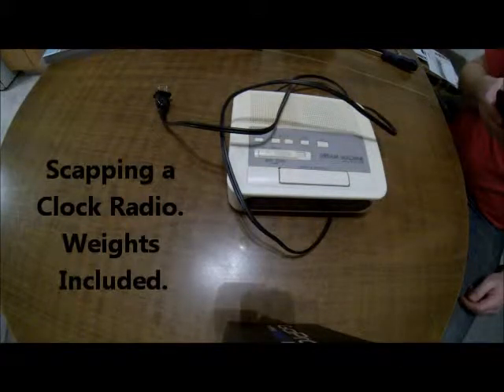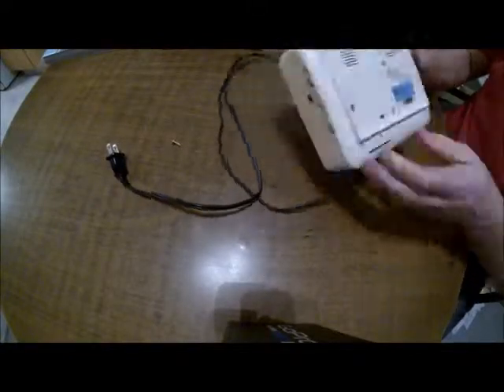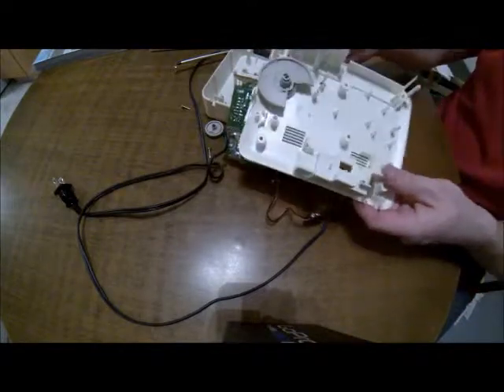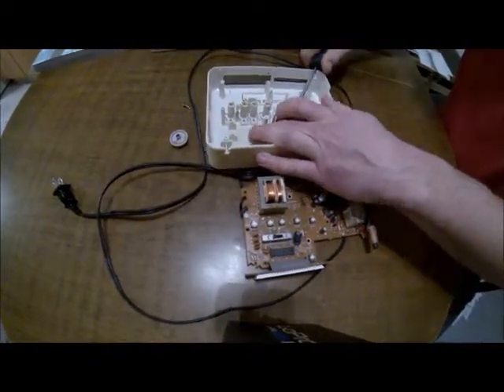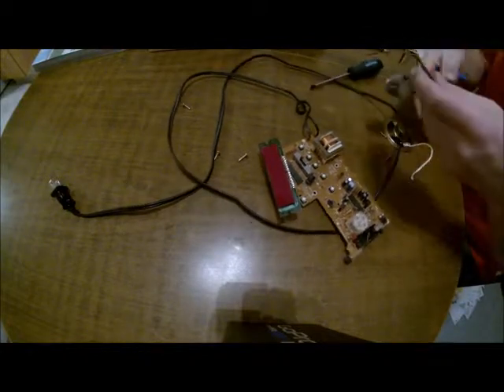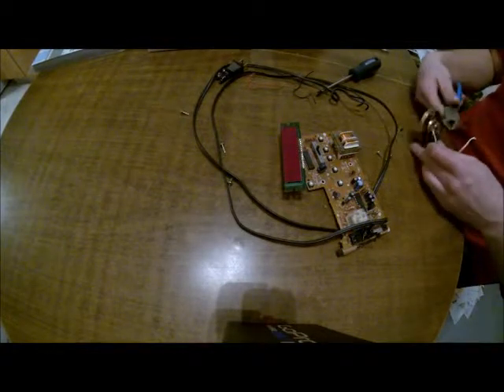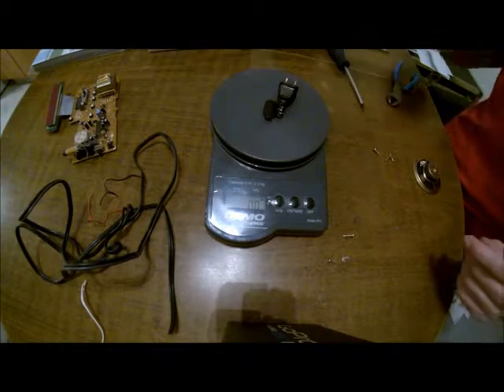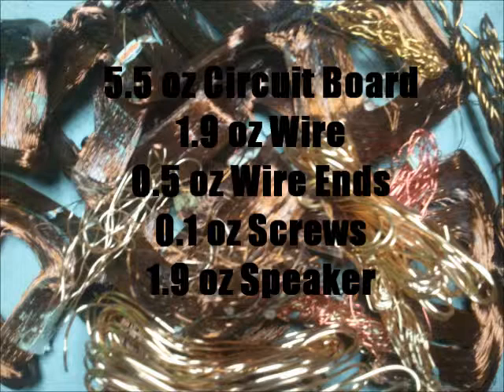Scrapping a Clock Radio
A quick video of what metals are in a clock radio.  As always, I show the weights at the end to help you with your own scrapping projects.